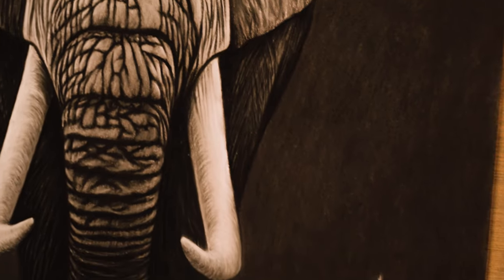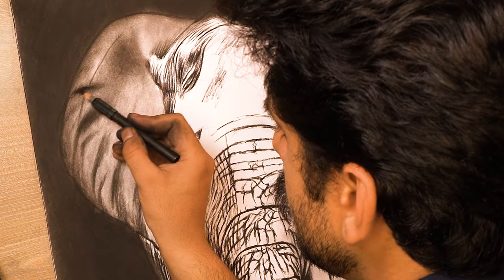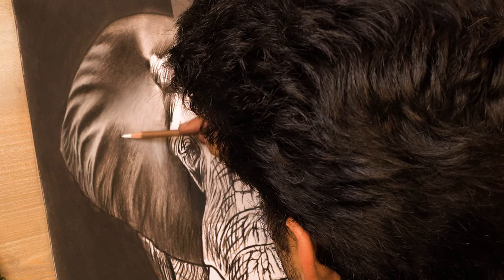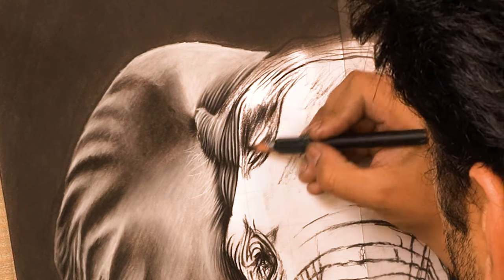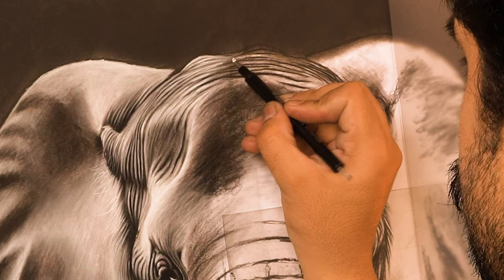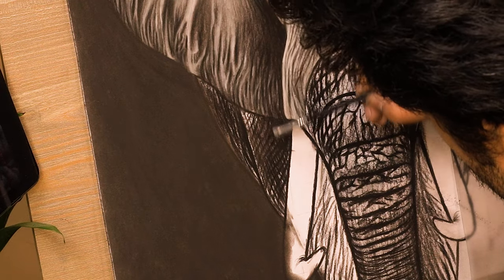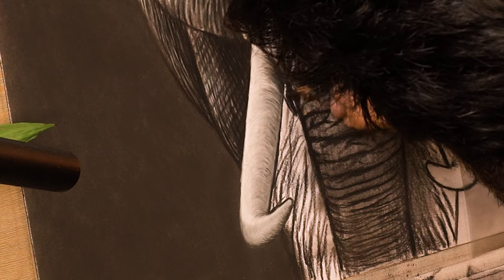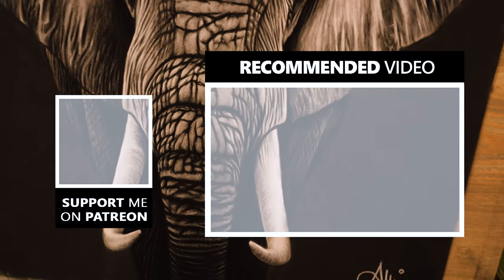How to Draw Realistic ELEPHANT with Charcoal!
In this video I'm going to show you How to Draw *Quick and Realistic ELEPHANT* using Charcoal pencils. You will also learn to Draw thick skin texture, wrinkles, trunk & much more.